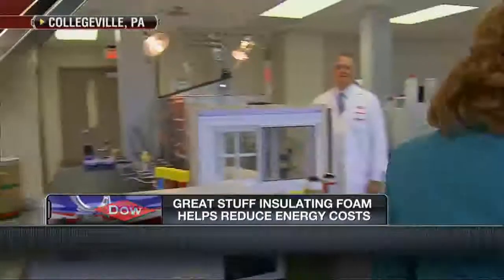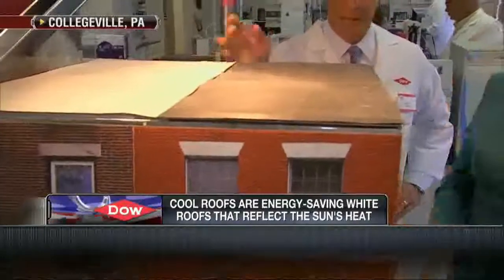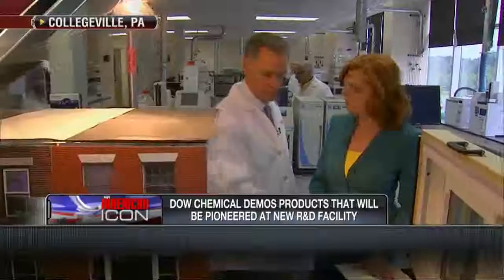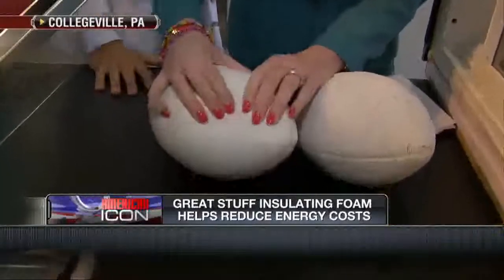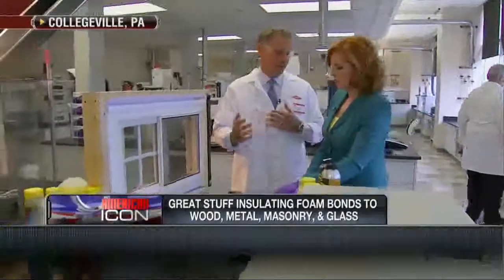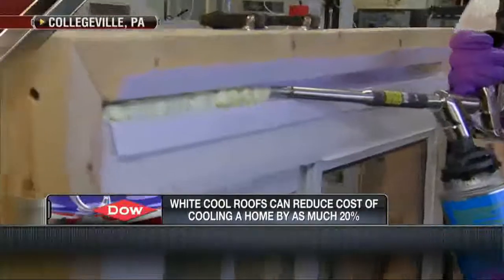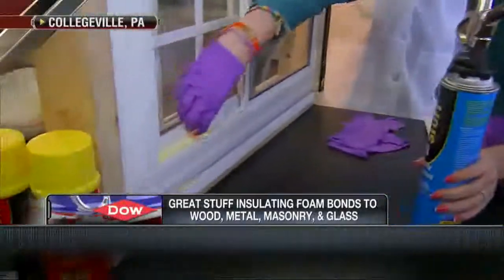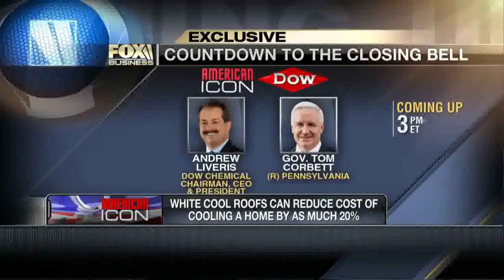Dow's New Innovation for Everyday Life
FBN's Liz Claman takes part in live demos with products that will be pioneered at the new R&D facility.